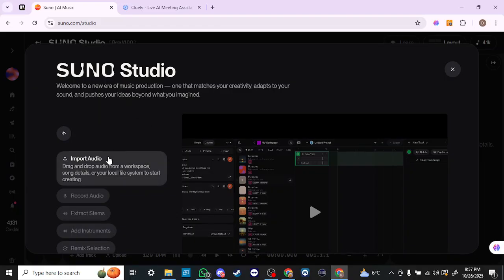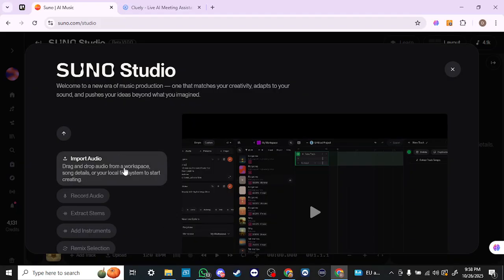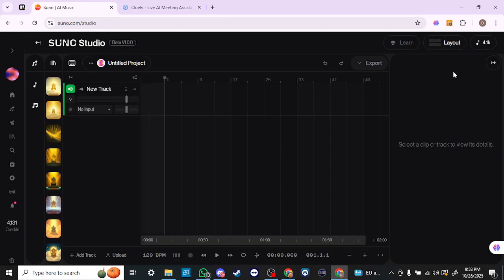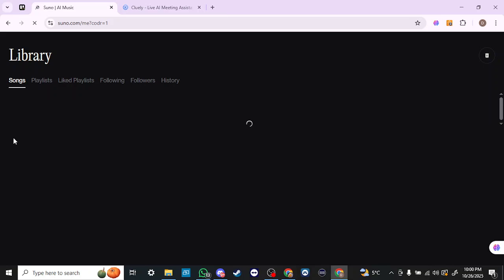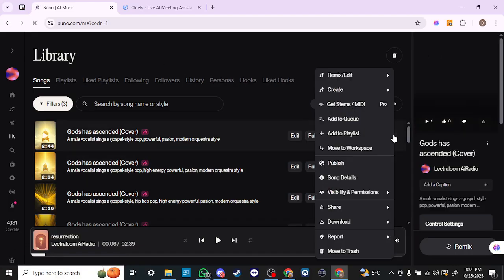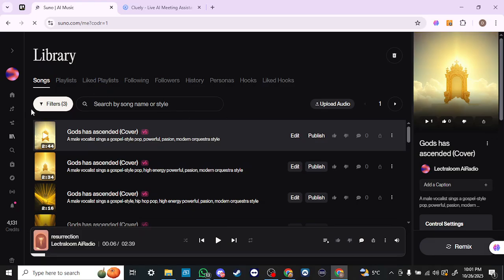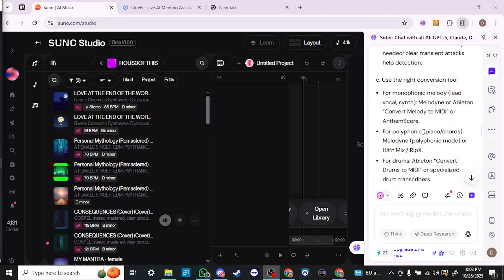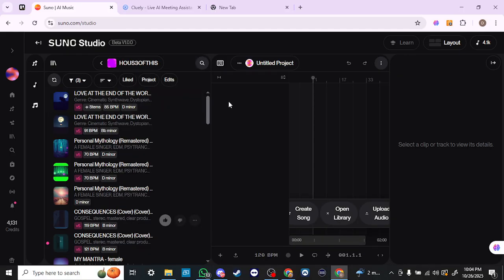How To MIDI Export In Suno Studio V5 – Step-By-Step Tutorial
Learn to easily export MIDI files in Suno Studio V5 with this comprehensive guide.